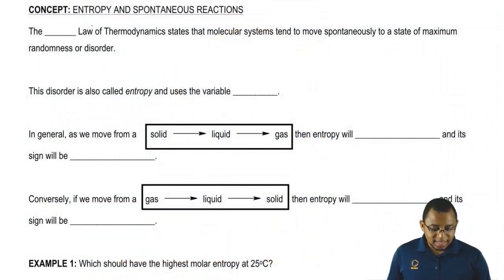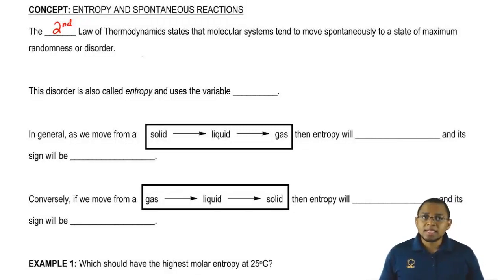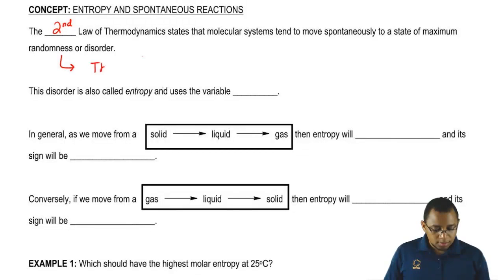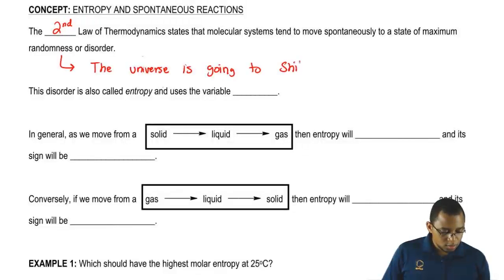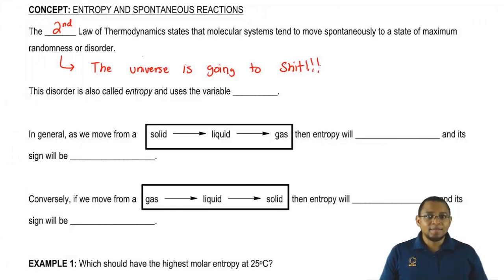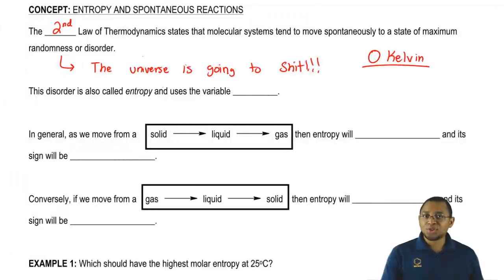The 2nd and 3rd Law of Thermodynamics